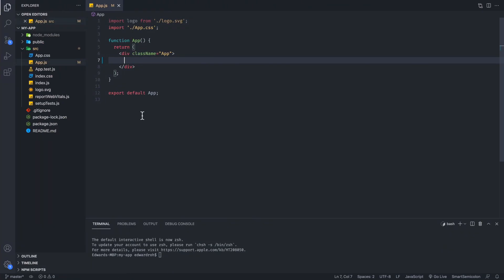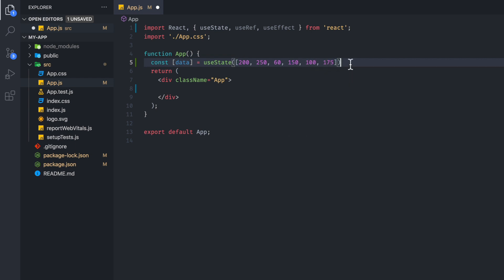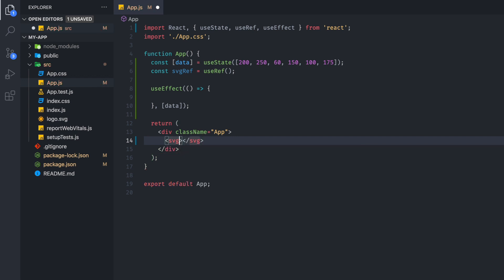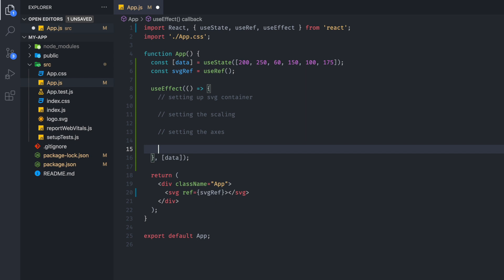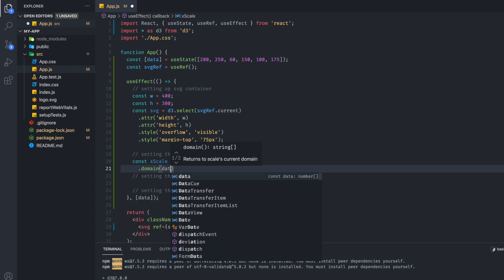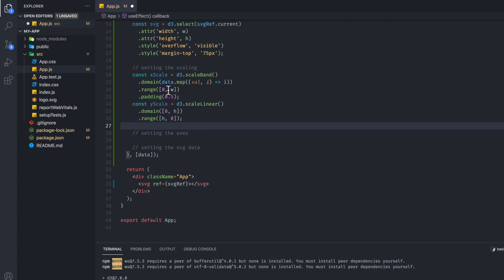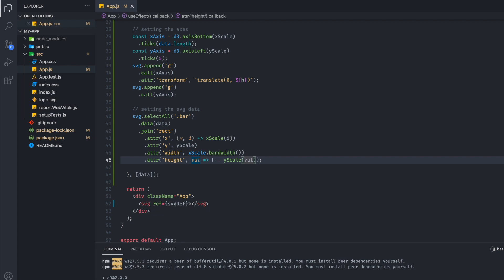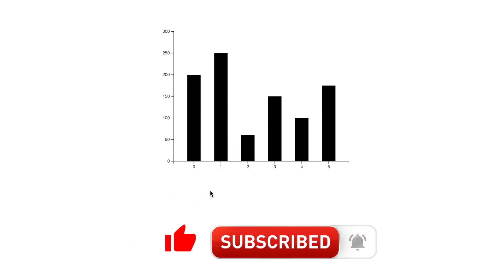Easy D3 Bar Chart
In this video, we learn how to make a simple D3 bar chart in React.

Helpful Links!

for more algorithm explanations, tech discussions, and programming tutorials!

Hey there, my name’s EdRoh. On my channel, you will find common coding algorithms and/or interview questions (with explanations of course). I also provide tutorials and courses on other programming topics in Web Development including Javascript, React, HTML, CSS, TypeScript, Redux, Node, Progressive Web Apps, React Native, Flutter, etc.

No matter what level you are, whether you are already in the software engineering field, or are just beginning coding in bootcamp or being self taught, my first and foremost desire is to help you provide with the best teaching content and learning resource I possibly can. As someone who understands the struggles of switching careers, I hope I can help guide you into this difficult but rewarding journey into engineering.